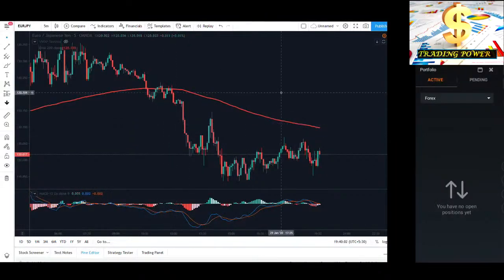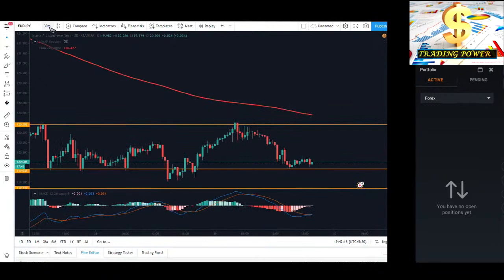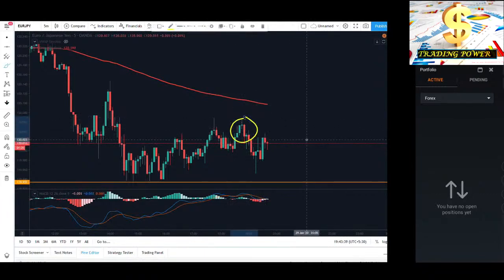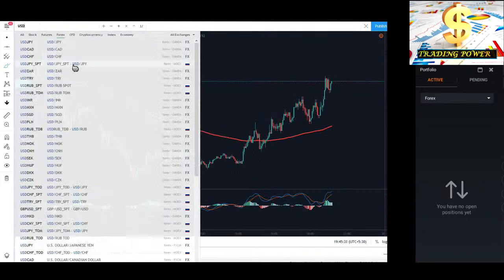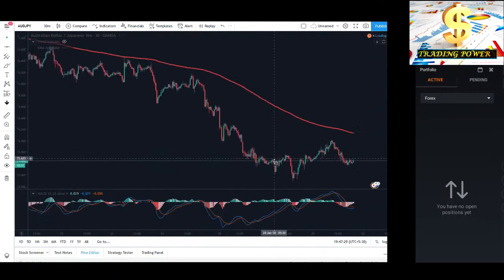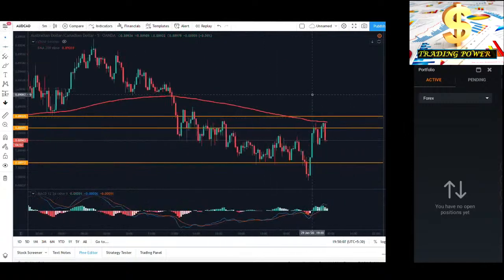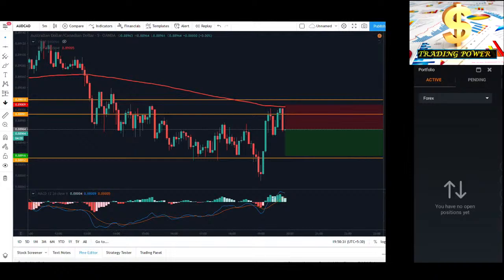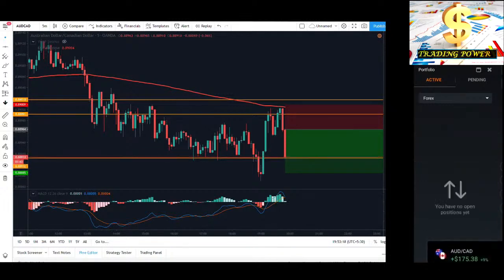best ichimoku trading strategy - learn ichimoku kinko hyo in under 30 minutes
🚩LINK to SITE IN COMMENTS🔽👇🔽👇🔽

Watch our video on advanced ichimoku trading strategies and see the four main components that you want to look at...
• 4 day trading strategies using ichimoku cloud..Best forex heiken ashi trading strategy fibonacci" "retracements"  .

How to use ichimoku cloud || advanced ichimoku trading strategy | on the otc market -100% successful.
In this video  i will back-test 100 times  a very famous trading strategy called the ichimoku cloud strategy.
While doing so  i have explained how all elements when taken together  precisely identify trending opportunities in ichimoku cloud trading strategy.In recent years  many traders added the ichimoku kinko hyo indicator mt4 into their forex ichimoku trading strategies.In this renko trading strategy you will find out:.Can ichimoku cloud strategy indicator be profitable.Simple profitable ichimoku cloud trading strategy..

Simple ichimoku strategy that can be used on higher time frames   idea for beginners..

Macd trading strategy tested 100 times : ..
If you want to know the real win rate of this ichimoku cloud strategy  subscribe now  because  in the next video  i'm going to test this indicator 100 times  to make sure it works.
Explosive ichimoku renko trading strategy (how to swing trade stocks like a samurai).
In this video  we are going to learn about the ichimoku cloud indicator  and a famous trading strategy based around it.

Ichimoku cloud trading strategy (ichimoku kinko hyo) - this video covers basics required for various ichimoku trading strategies which will be discussed in subsequent parts.